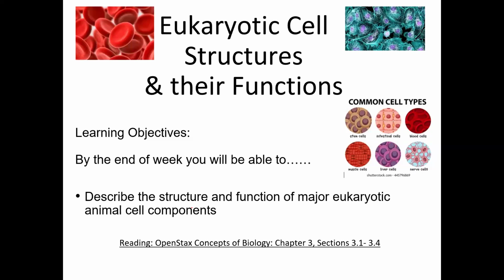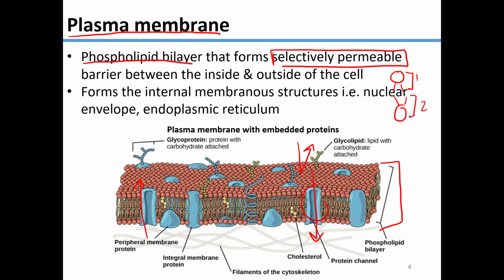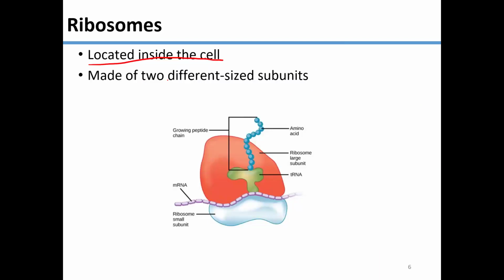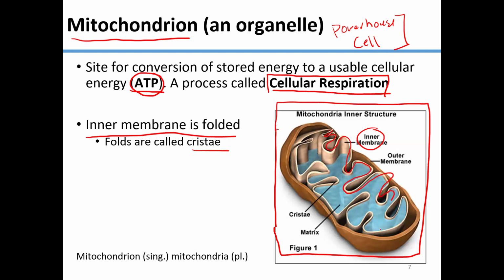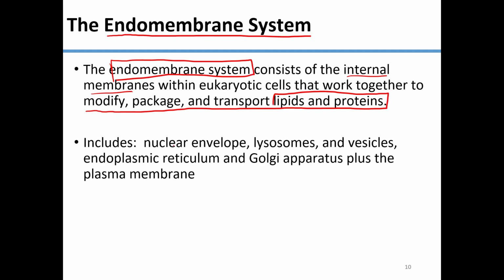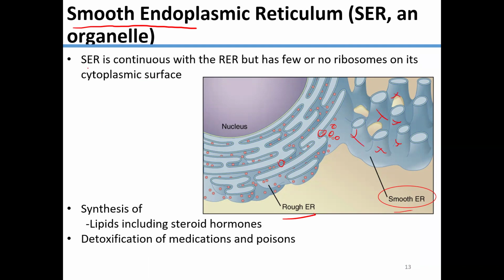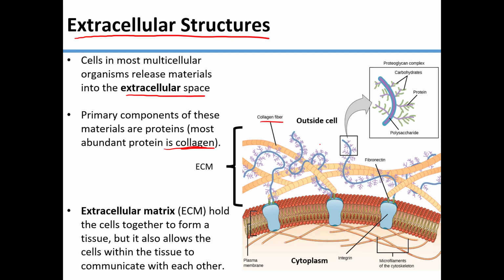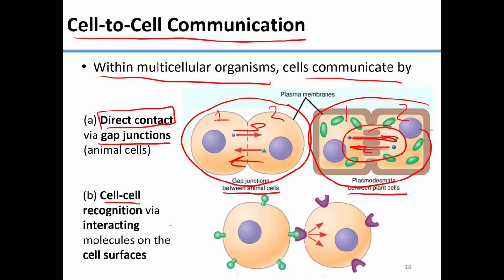Eukaryotic Cell Structures & their Functions video